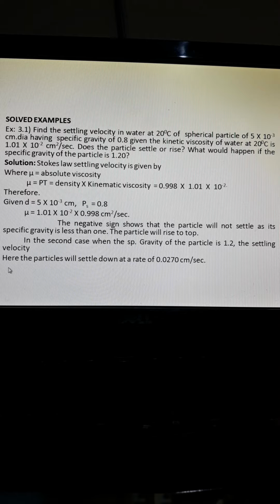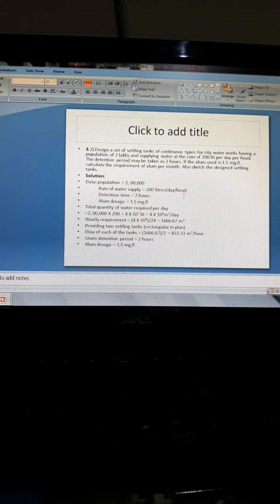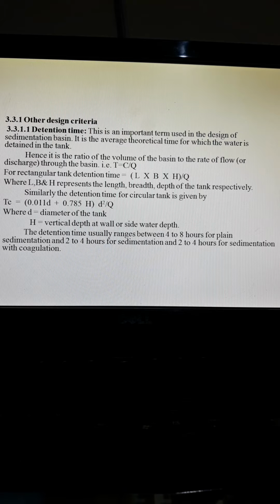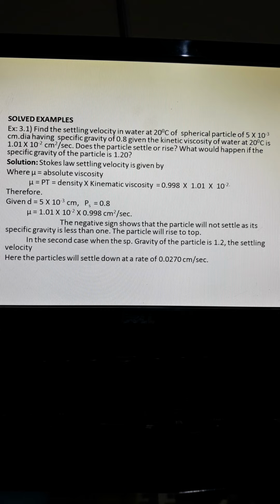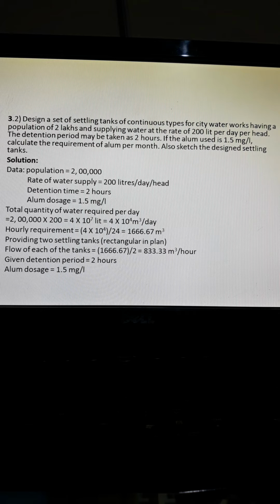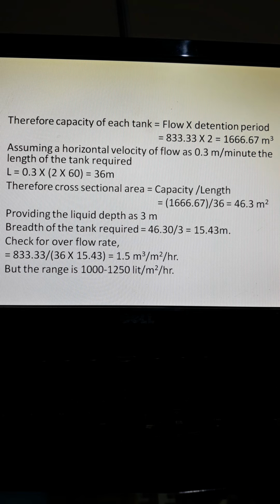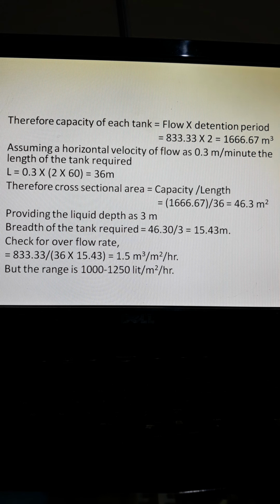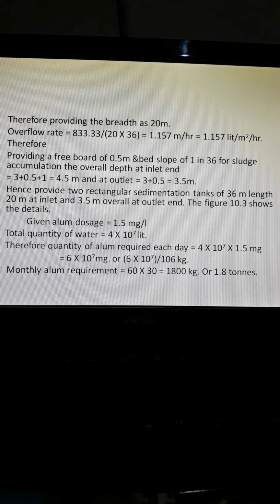WATER SUPPLY AND TREATMENT ENGINEERING(17CV64) VTU MODULE 3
DESIGN OF SEDIMENTATION TANKS